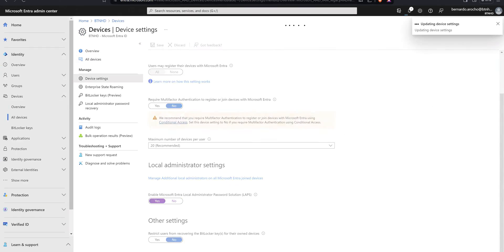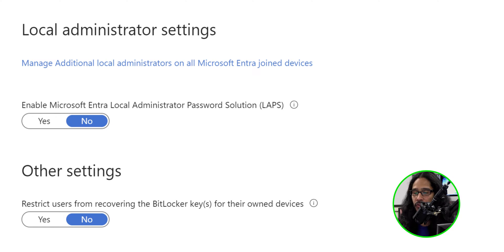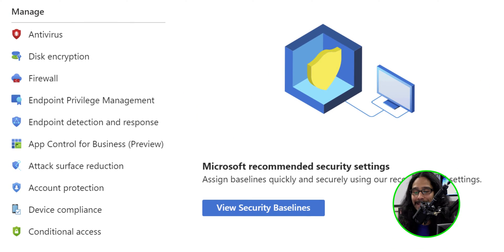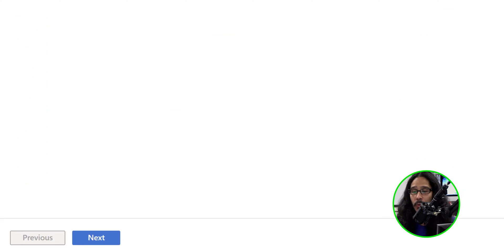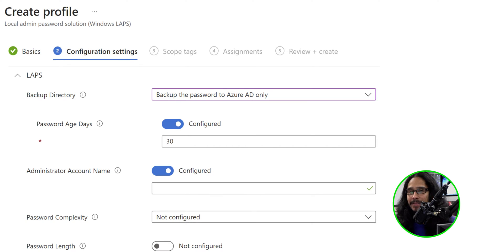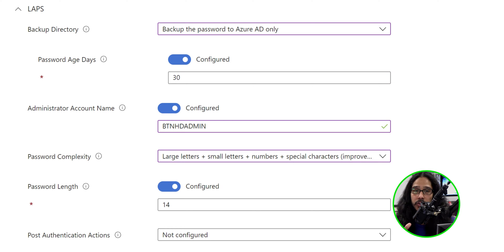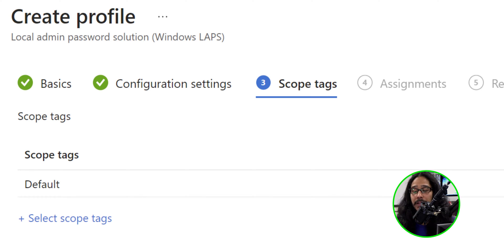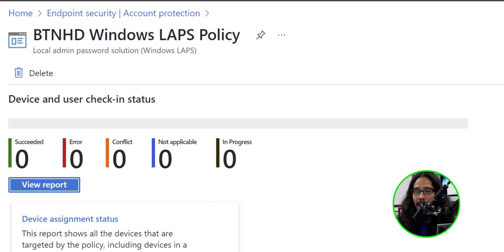A Step-by-step Guide To Setting Up Windows LAPS with Intune!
In this video, we go over how to set up Windows LAPS within Intune.

Chapters
0:00 Introduction
0:14 Enable Microsoft Entra LAPS
1:04 Create LAPS Intune Policy
4:27 Conclusion